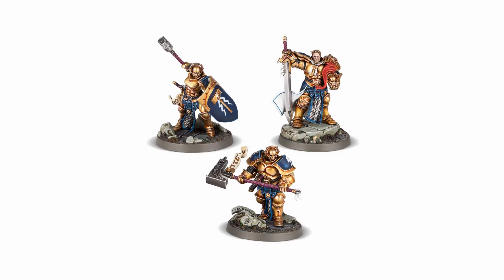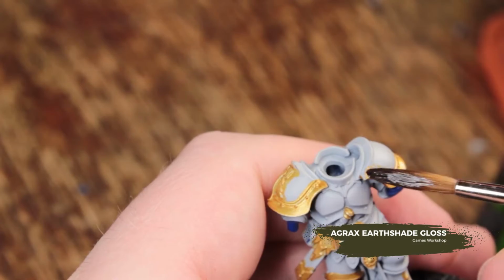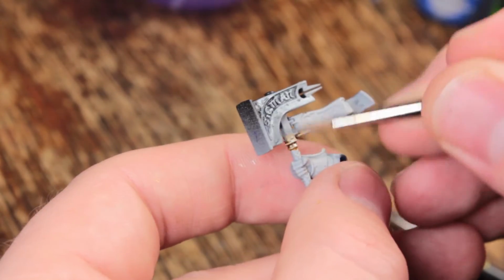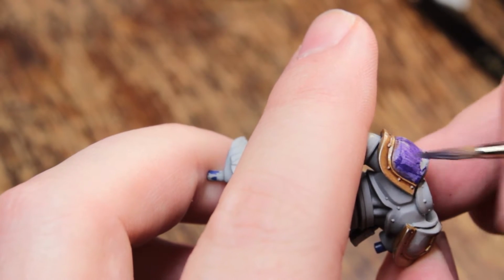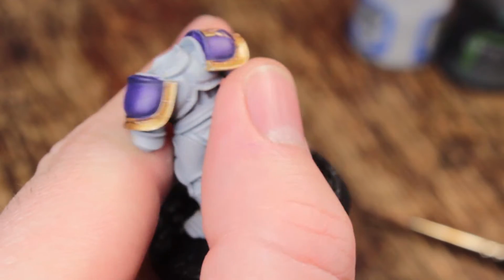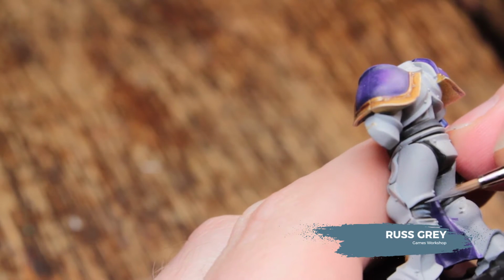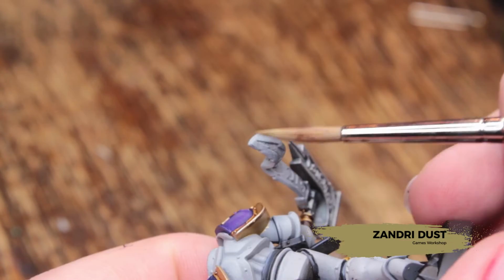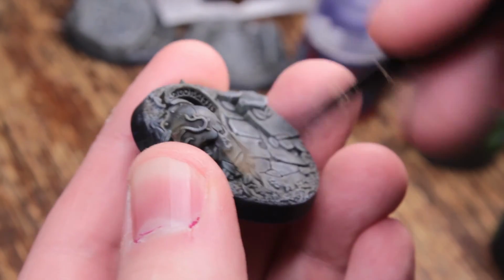How to Paint Stormcast Eternals - Sigmarite Brotherhood (Part 1) - Warhammer Underworlds Shadespire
Rob paints Steelheart's Champions for Warhammer Underworlds: Shadespire.

HOW TO PAINT STORMCAST ETERNALS

The first episode in an ongoing series where I paint all the warbands for Warhammer Underworlds: Shadespire.

In this episode I paint the Stormcast Eternals (Steelheart's Champions) in the colours of the Sigmarite Brotherhood.

I only ever recommend the equipment I personally use.

● Floureon Portable Extractor

Brushes
● W&N Series 7 size 1
● W&N Series 7 Size 2

WHAT IS ARMOUR WASH?

I reference "Armour Wash" a lot in this series of videos. This is just a mix of GW washes that I have mixed up in a spare pot. the recipe for making your own is below. You can if you want just use Nuln Oil and I won't judge.

3xNuln Oil
2xAgrax Earthshade
1xDrakenhoff Nightshade
1xAthonian Camoshade